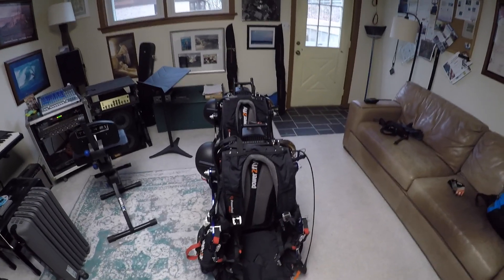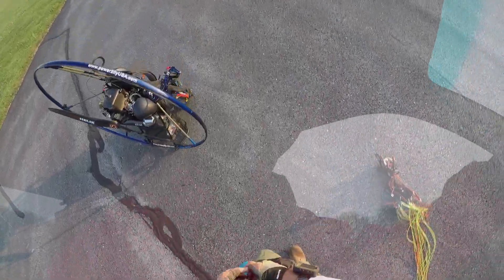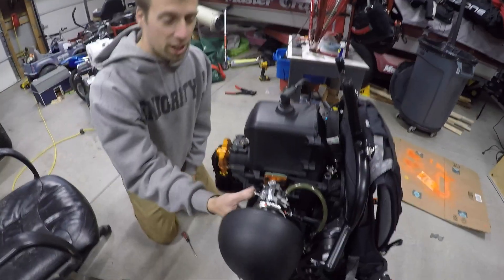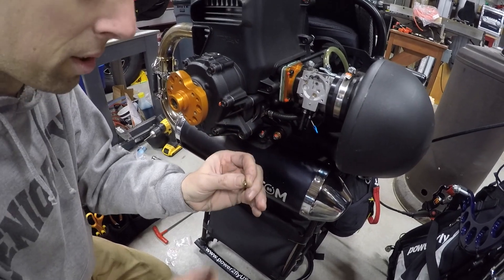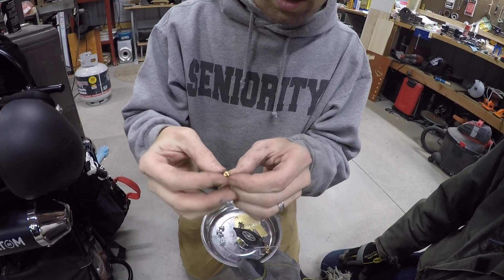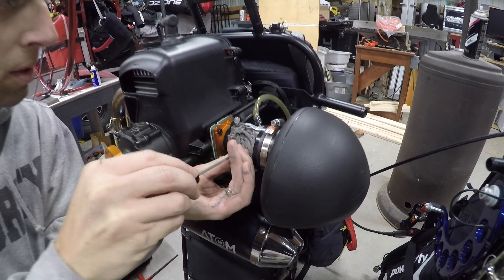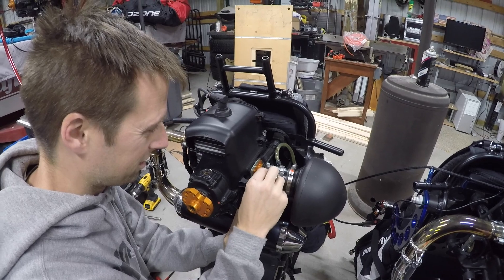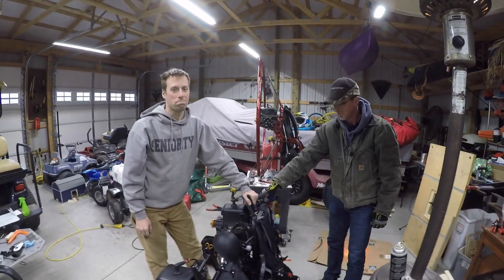Atom 80 Winter Woes - Vittorrazi's Fix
Installation of the cold weather Atom 80 WG-8 Carb fix (pre-MY20 models)